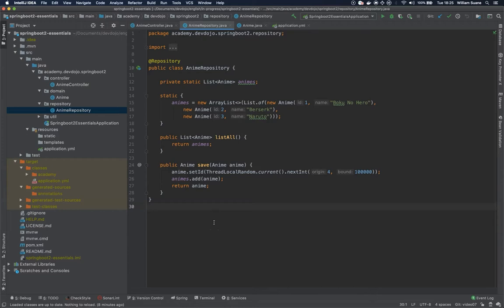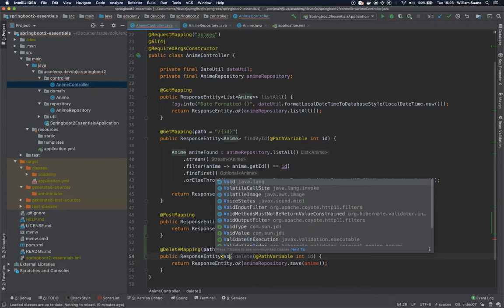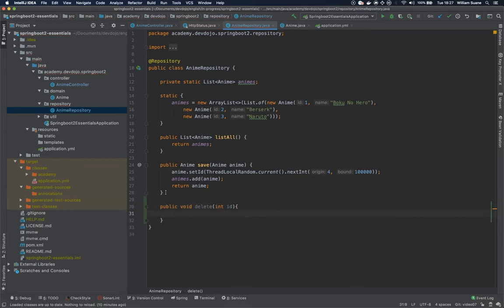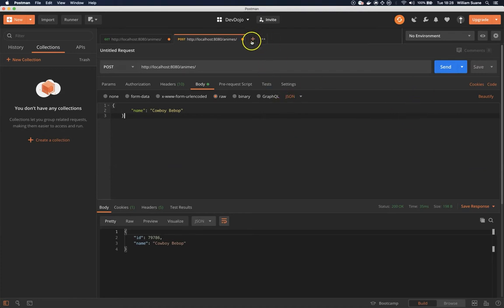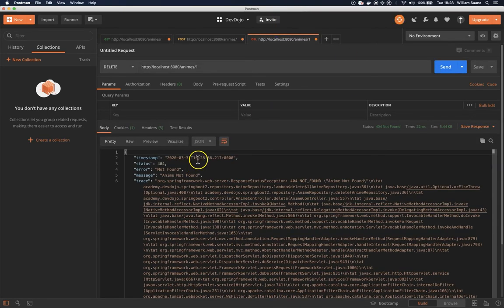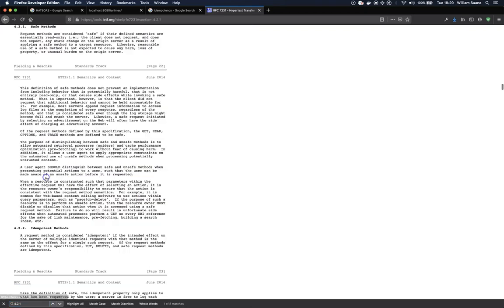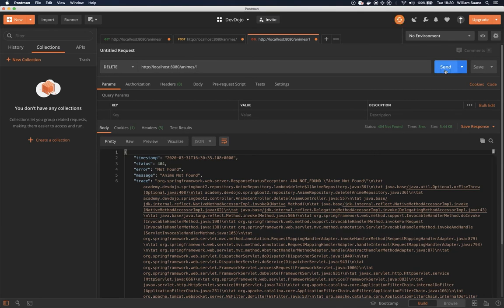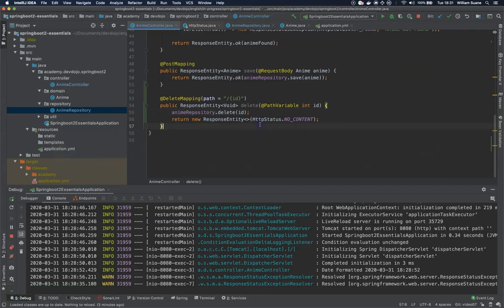SpringBoot 2.3 Essentials 08 - DELETE